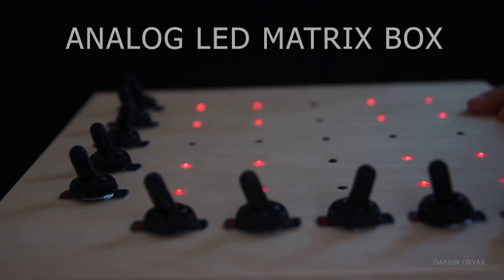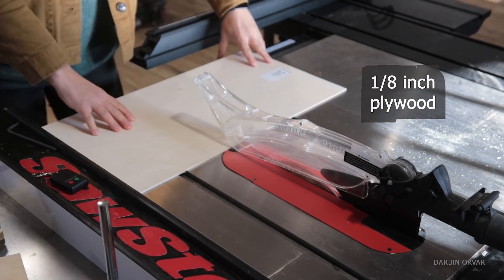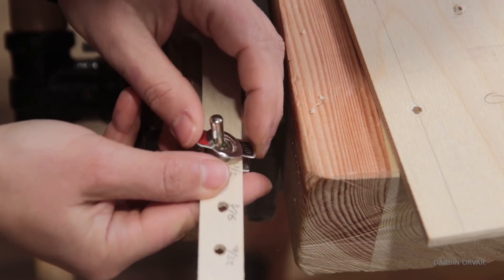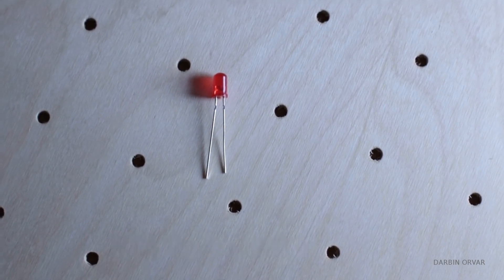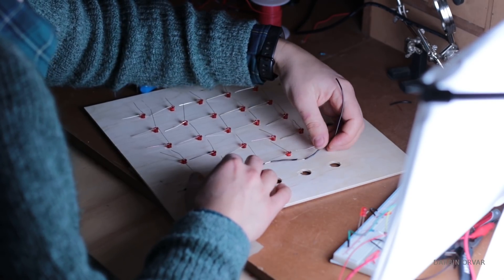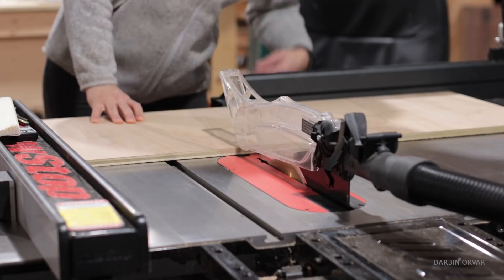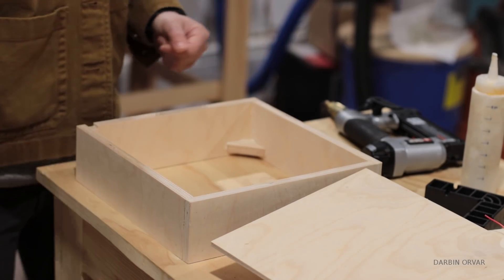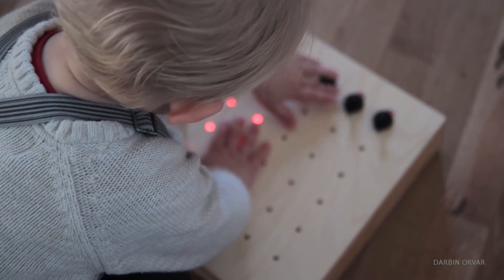Building an Analog LED Matrix Toy for Children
I made an LED matrix box with lots of switches and lots of lights! This was a present for my son and was designed to be safe and durable for him to play with, so there are no loose parts that can come off.

soldering iron

Mailing Address:
Darbin Orvar